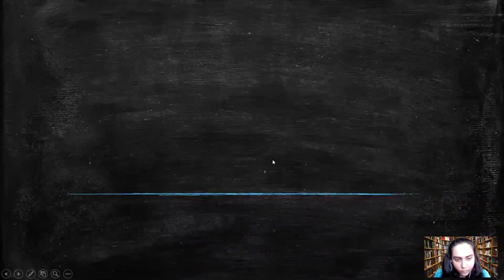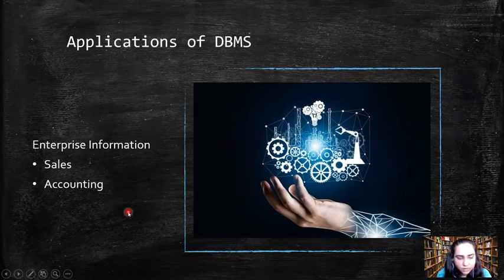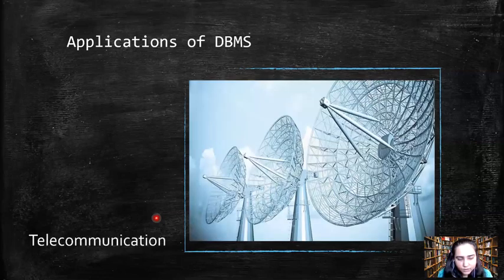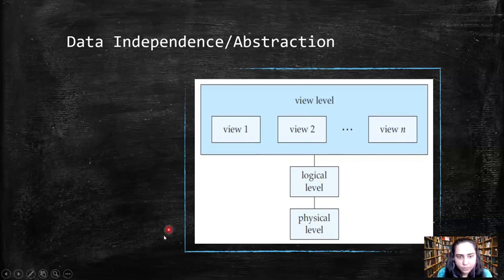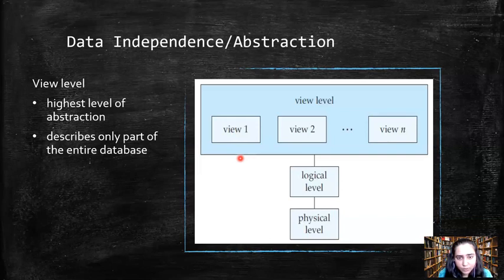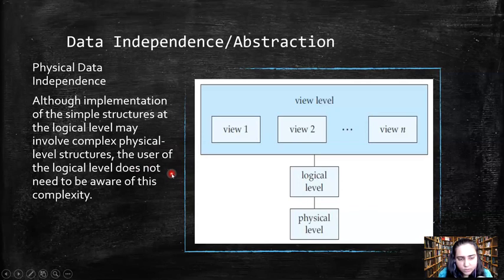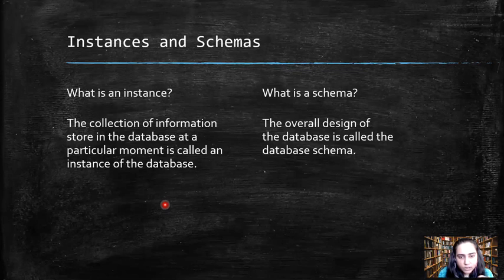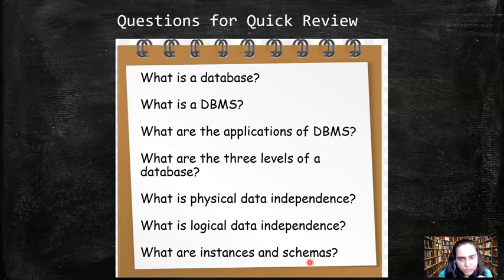2. DBMS -Applications, Data Abstraction, Data Independence, Instances and Schemas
A simple introduction to DBMS Applications, Abstraction, Instances and Schemas

Please leave your questions in the comments below and I'll get back to you.